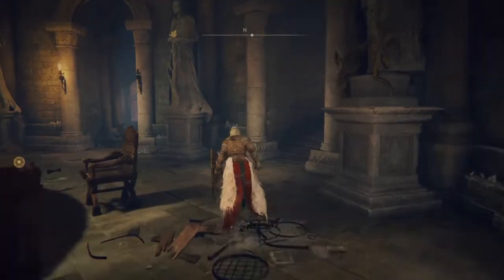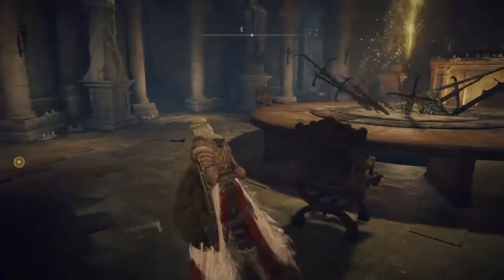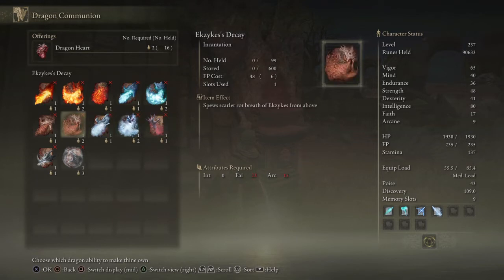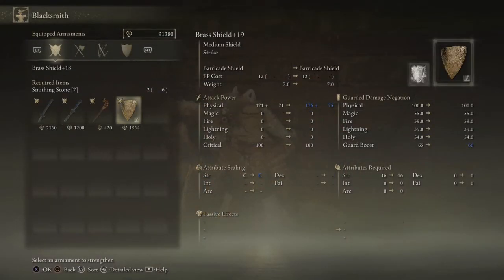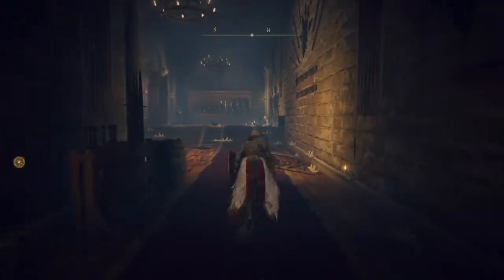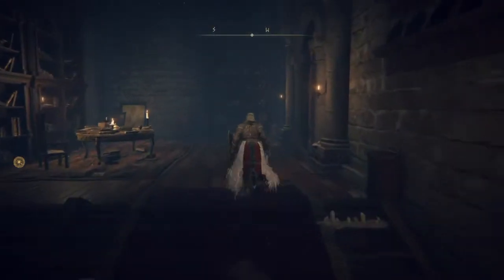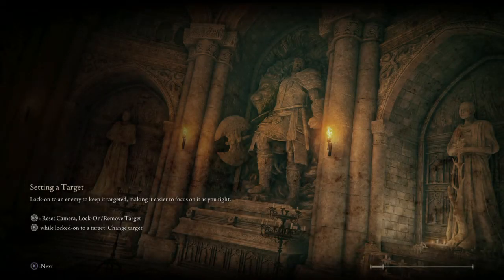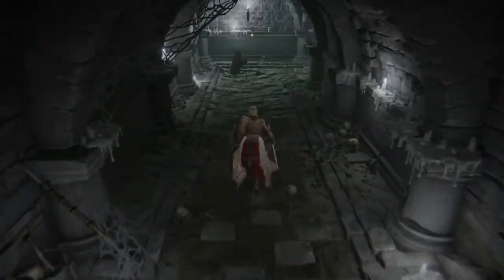Easy ELDEN RING™Gameplay Tutorial 208 Frenzied Catacomb Multi Gravity Deaths